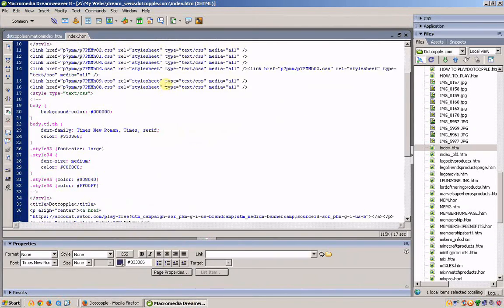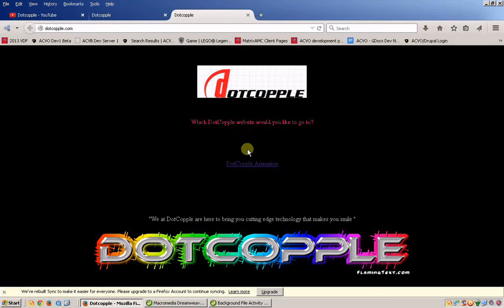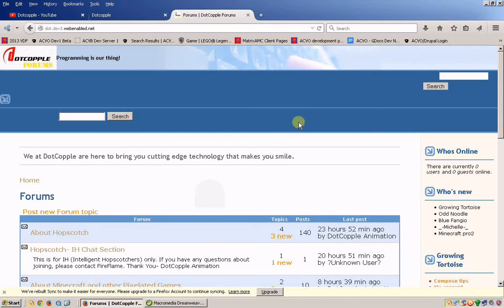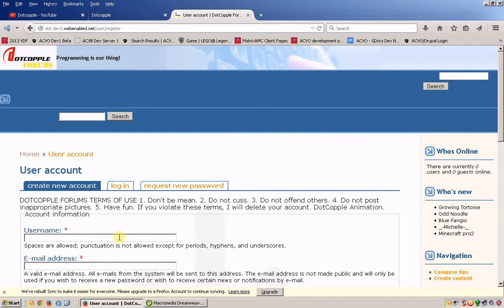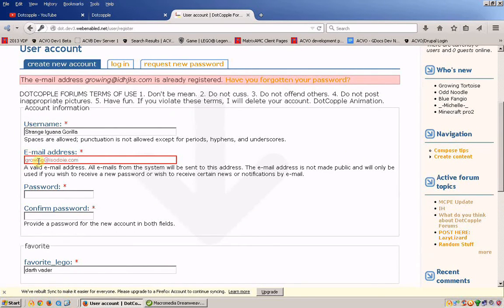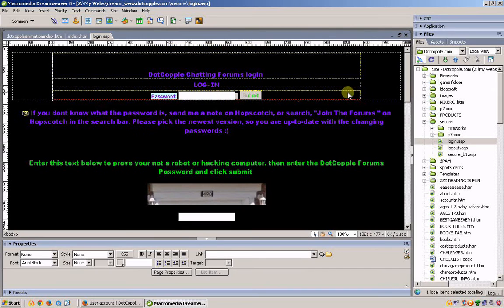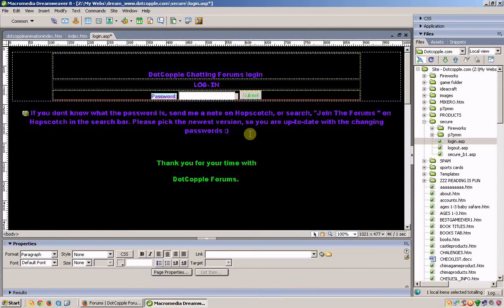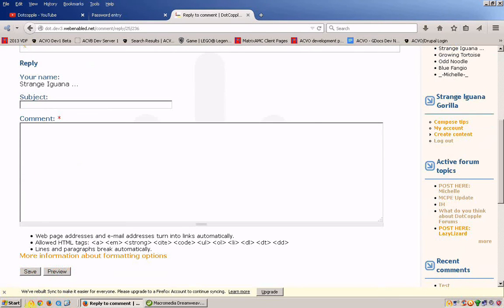DotCopple Website Behind-The-Scenes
This is my website, behind the scenes, which many have asked my to do a video on.